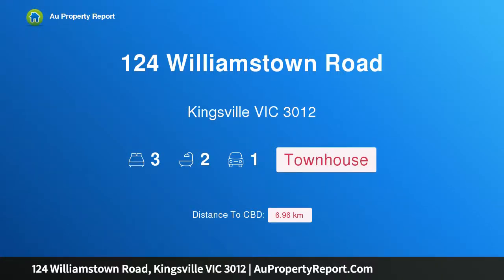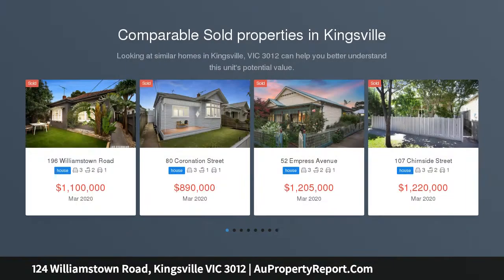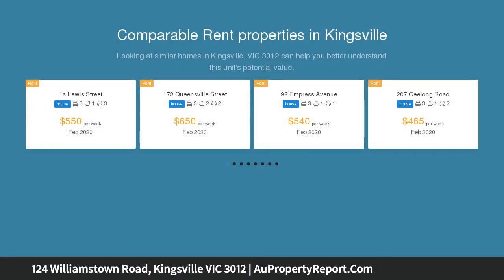124 Williamstown Road, Kingsville VIC 3012 | AuPropertyReport.Com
124 Williamstown Road, Kingsville VIC 3012
Property Type: townhouse
Bedrooms: 3
Bathrooms: 3
Car Space: 1
An Utterly Unique Urban Attitude